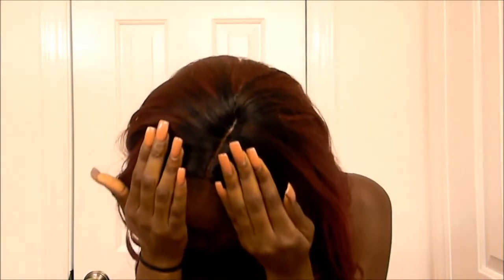Sensationnel Instant Fashion Wig Inna Review(cheap wig)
POPPIN CHEAP WIG !